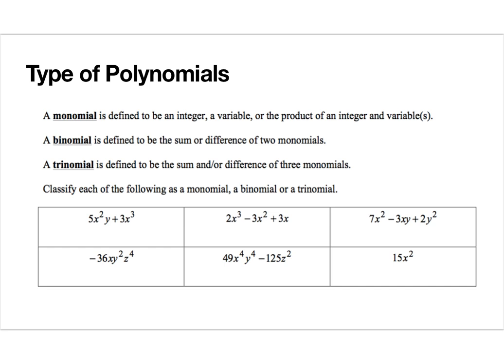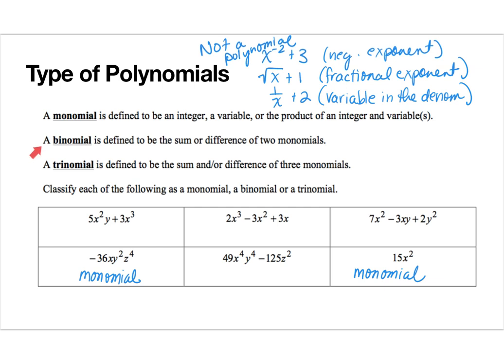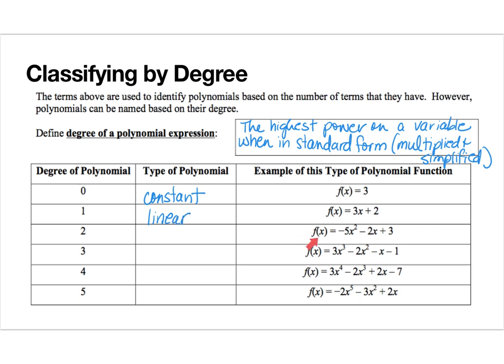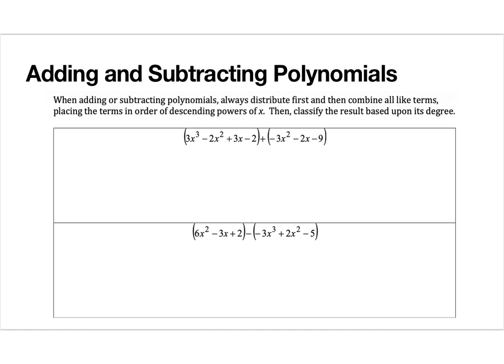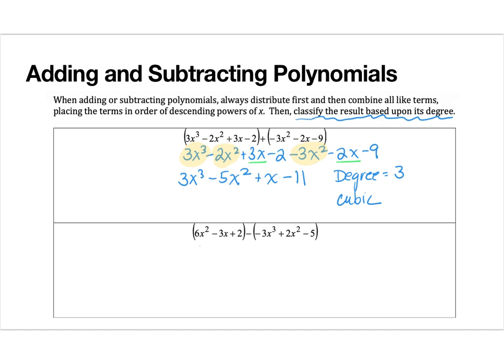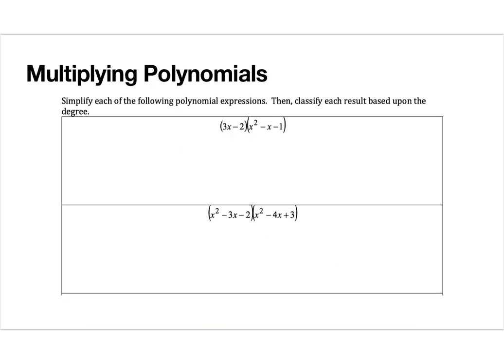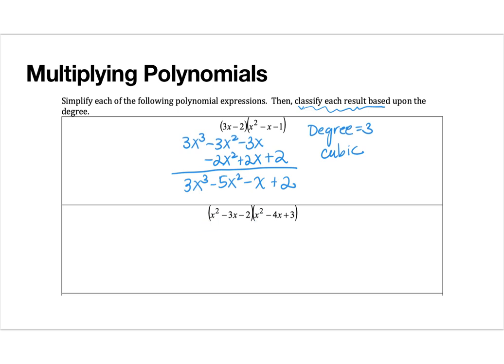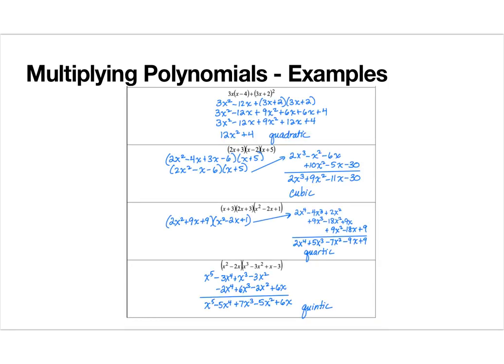Day 56 Operations on Polynomials